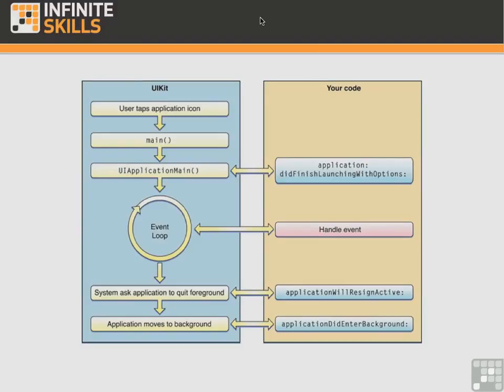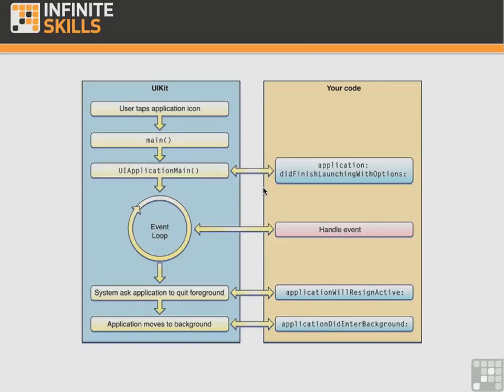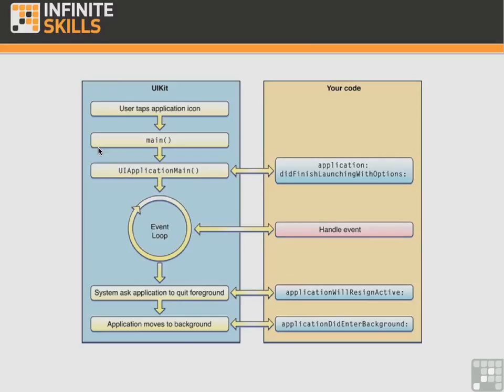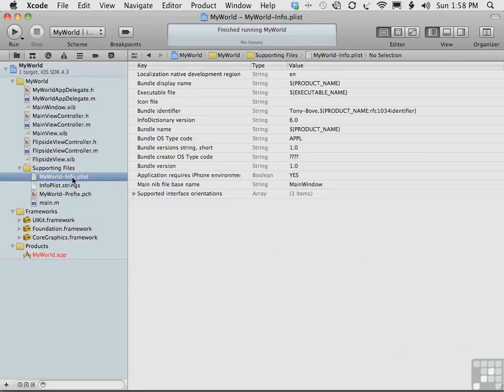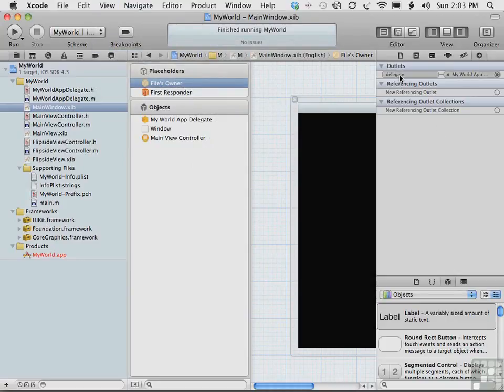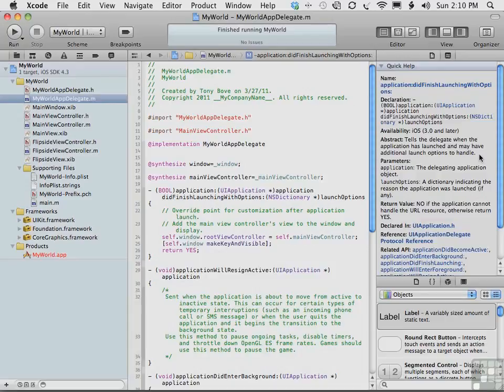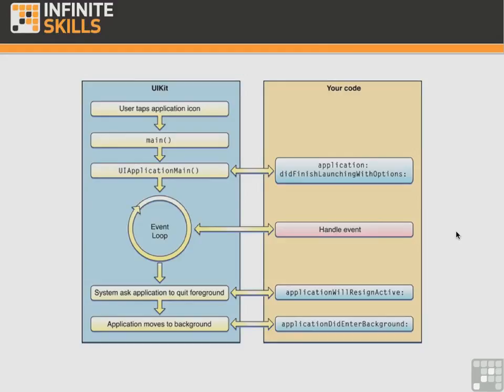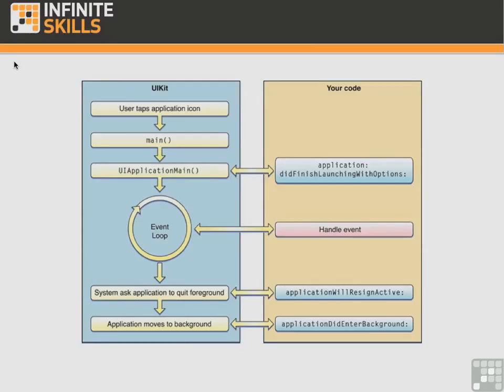0802 The App Life Cycle